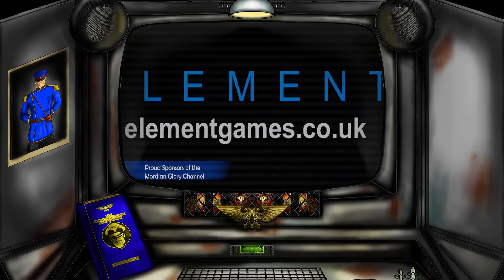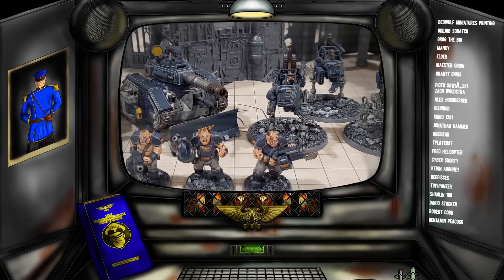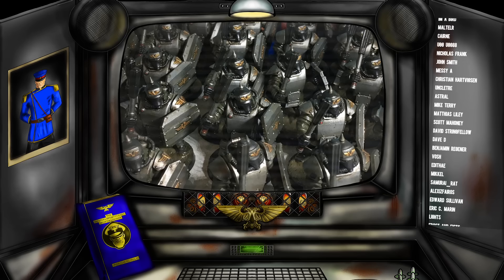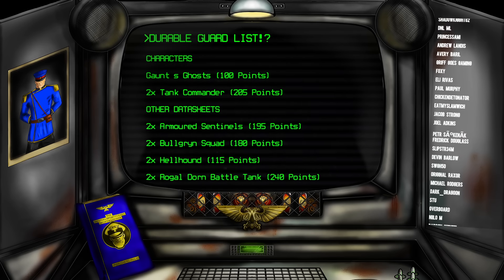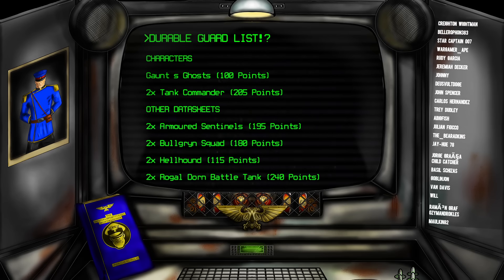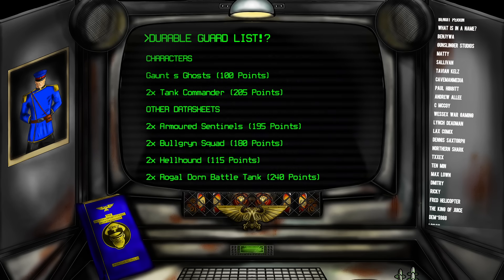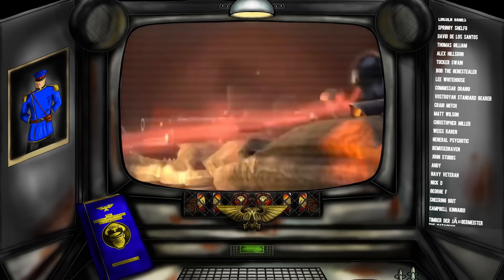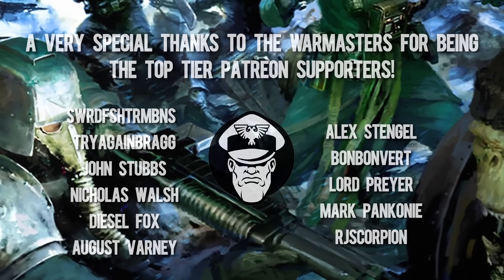How to a Build HYPER Durable Guard Army! | Astra Militarum | Warhammer 40,000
Want more Mordian Glory Content? Check out the 2nd Channel!

Name: MGTV
Address line 1: Store First
Address line 2 :Roundwood Point
Town: St Helens
Postcode: WA9 5JD
Country: United Kingdom